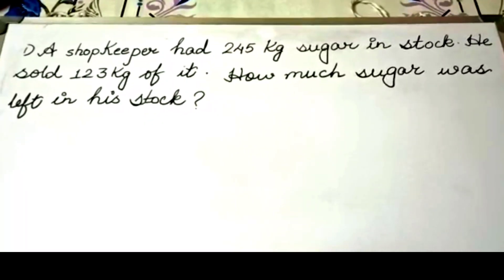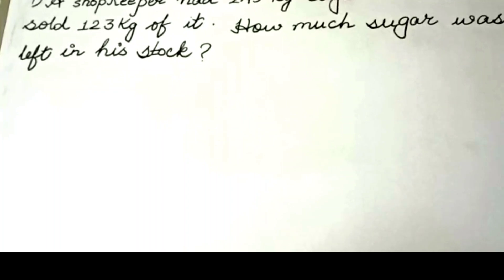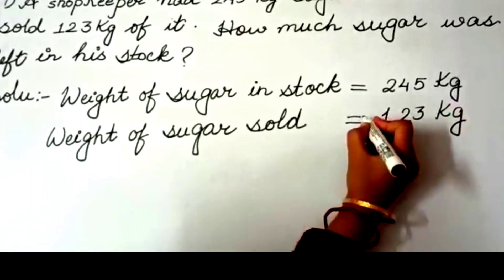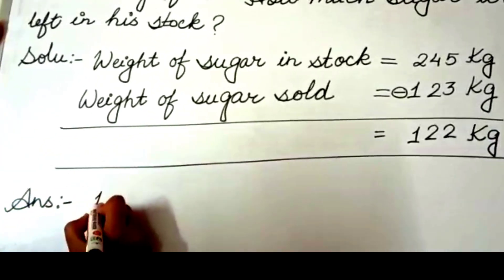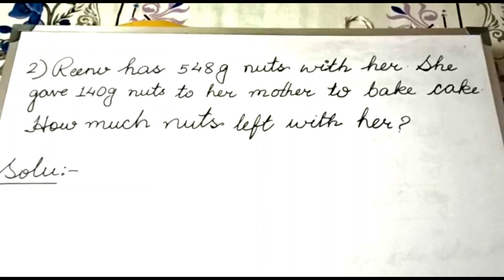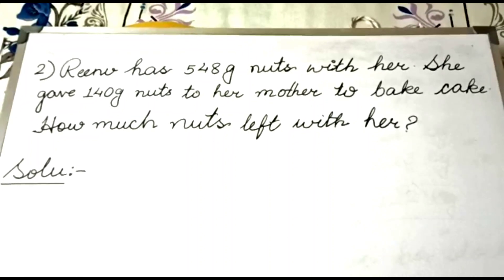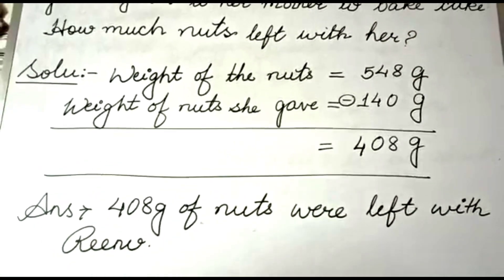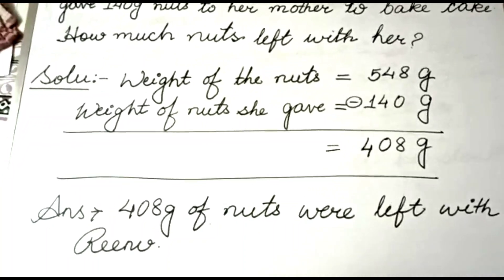Word Problems on weight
Exercise is given in PDF .